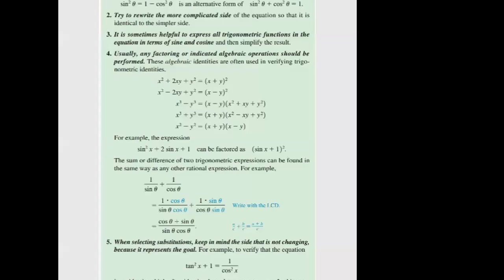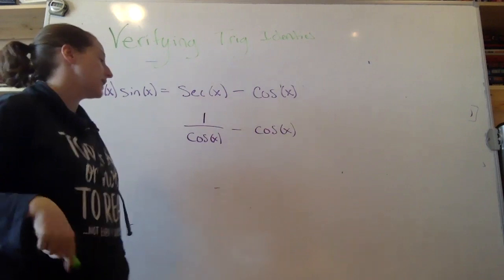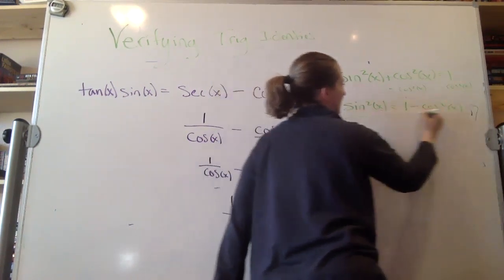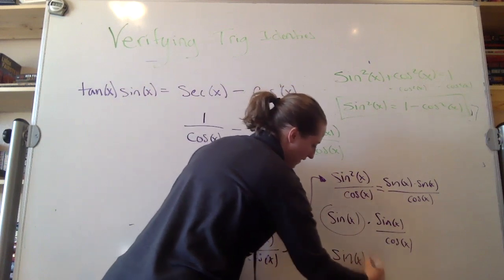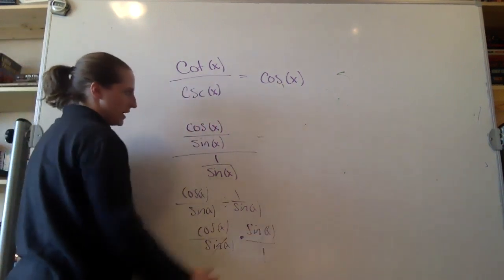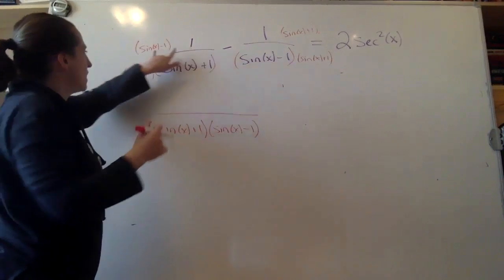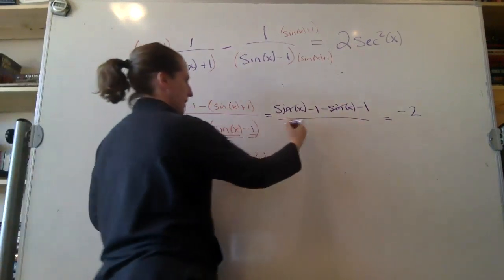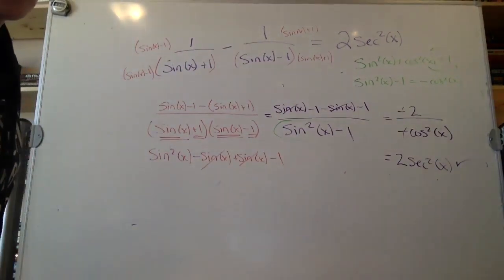Verify Ex 1